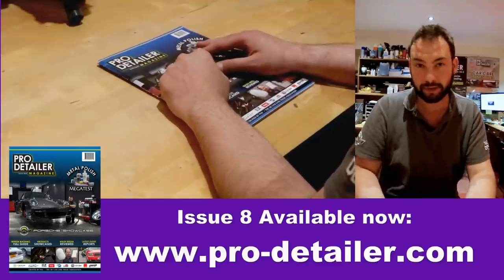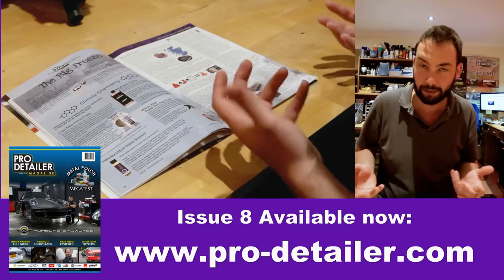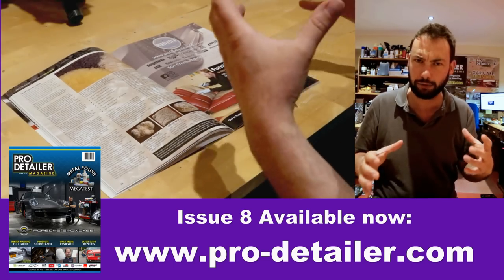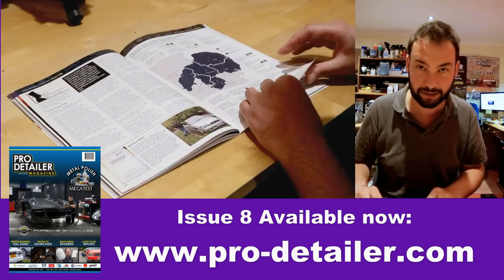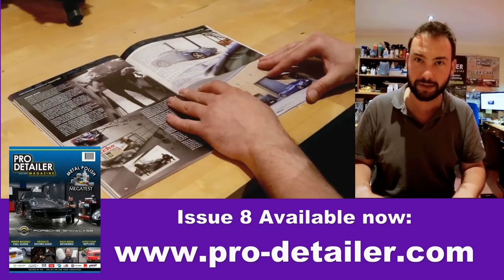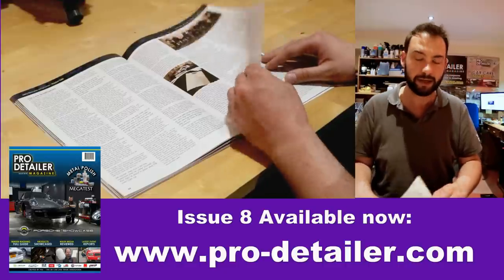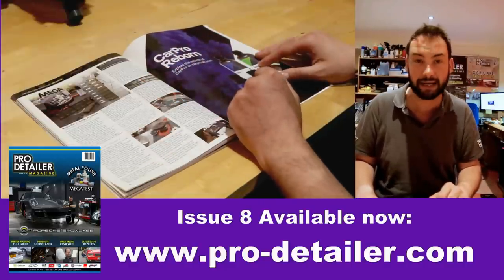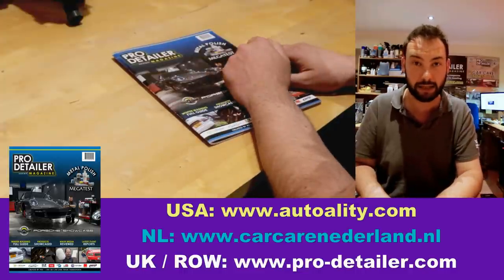Pro Detailer Magazine Issue 8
Full walk through Issue 8 from December 2018
(UK / International) (USA) (Holland)